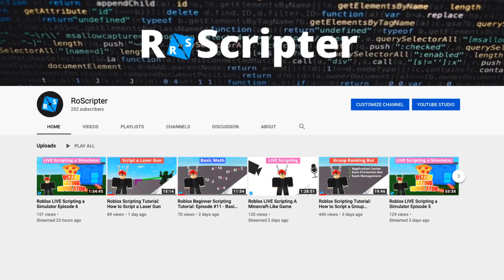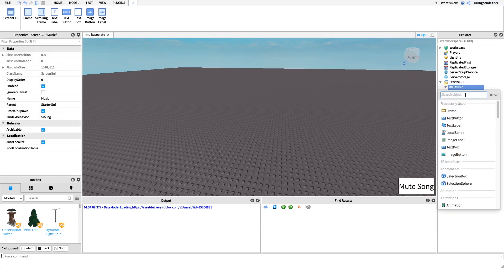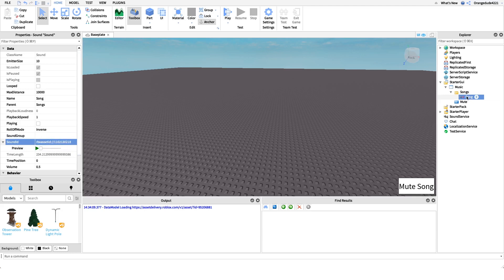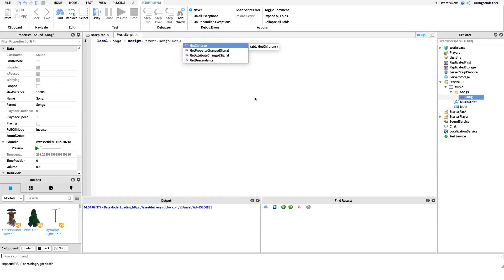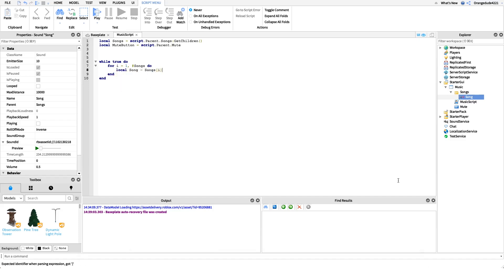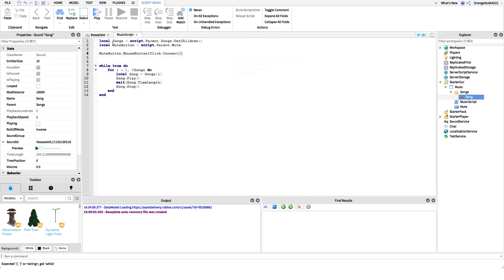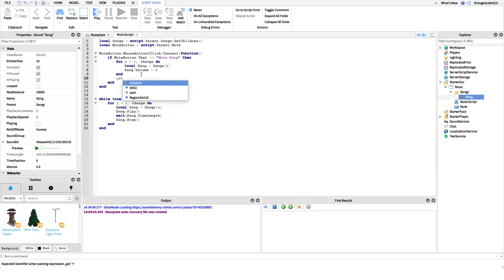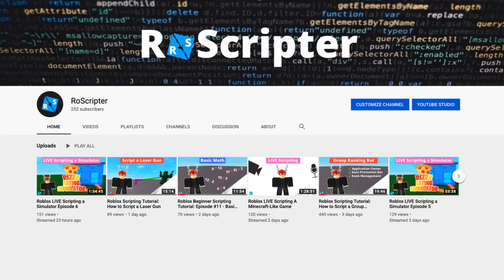Roblox Scripting Tutorial: How to Script a Music Player